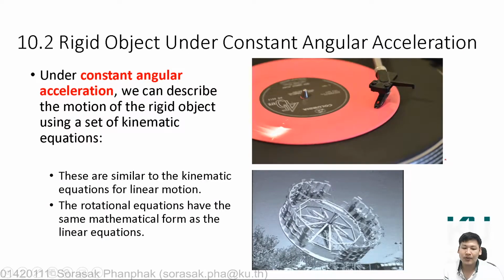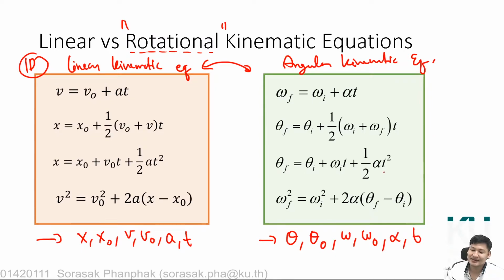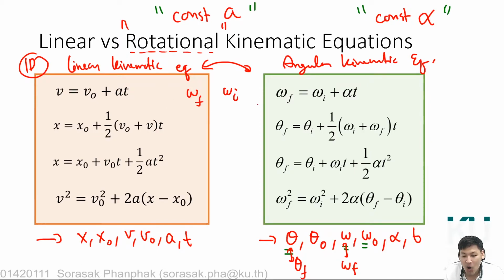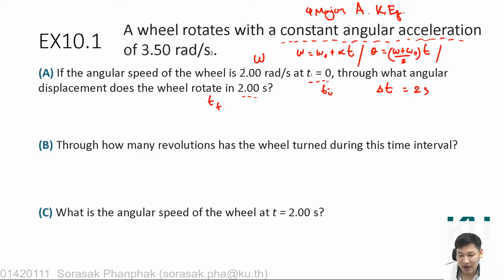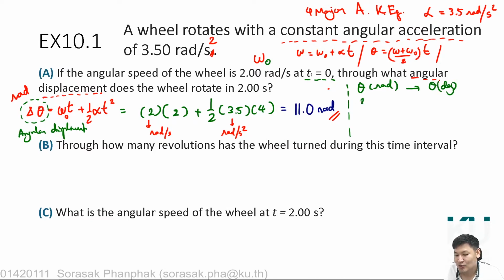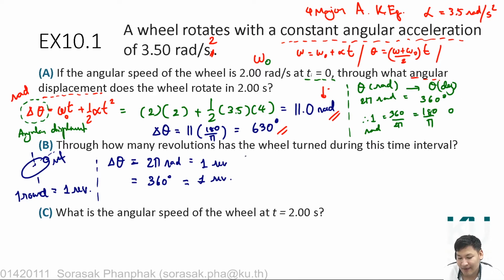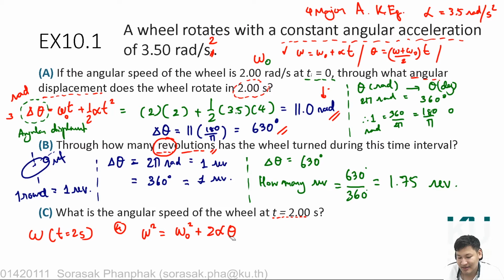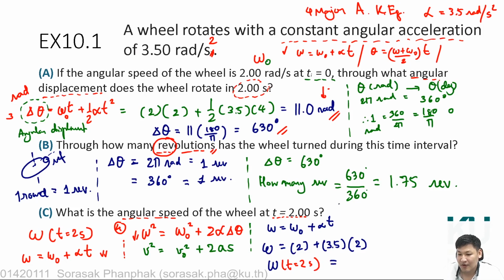10 Chapter 10 Rotation of a Rigid Object about a fixed axis (IUP) 2/3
10 Chapter 10 Rotation of a Rigid Object about a fixed axis (IUP) 2/3

Department of Physics, Faculty of Science, Kasetsart University
Bangkok, Thailand